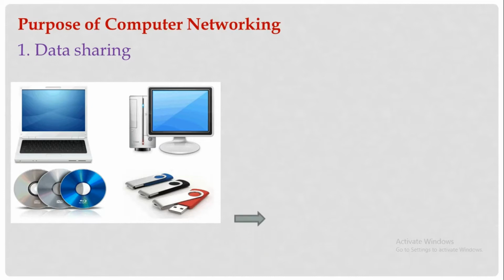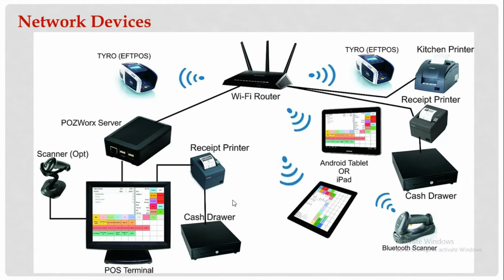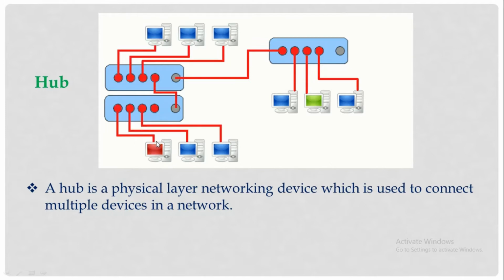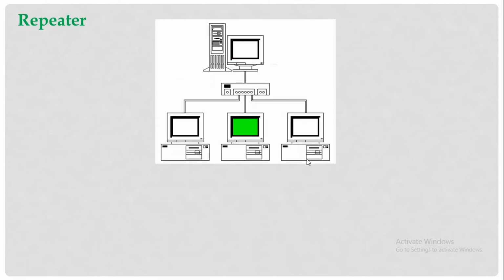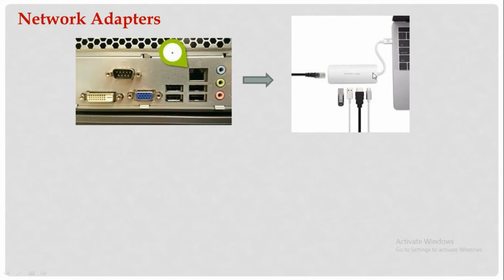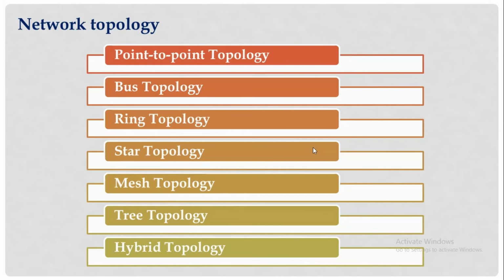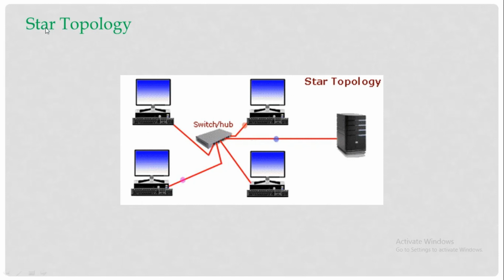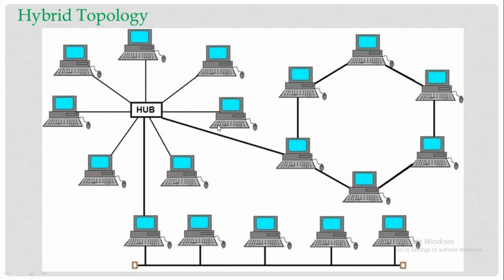Computer Network and Protocol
INTRODUCTION TO NETWORKS
* Benefits of Networking
* Purpose of Computer Networking
* Components of a Network (Network Devices, Network Navigation Devices,   Network Adapters, Network  Media, Network Protocol)
* Hub, Gateway, Router, Repeater, Bridge, Switch
* Network topology (Point-to-point Topology, Bus Topology, Ring Topology, Star Topology, Mesh Topology, Tree Topology, Hybrid Topology)